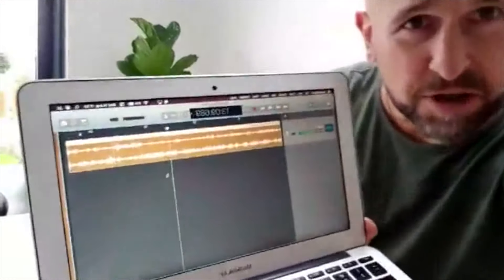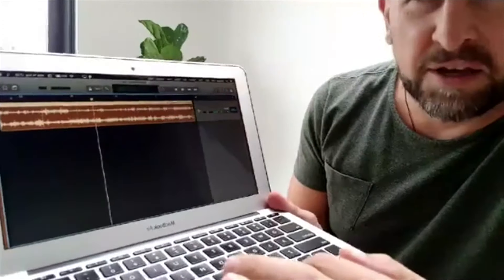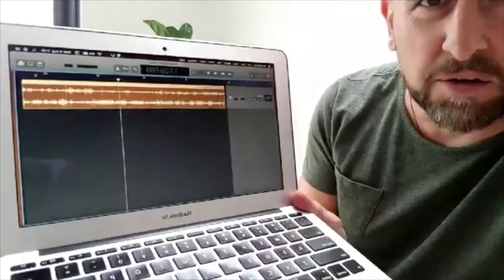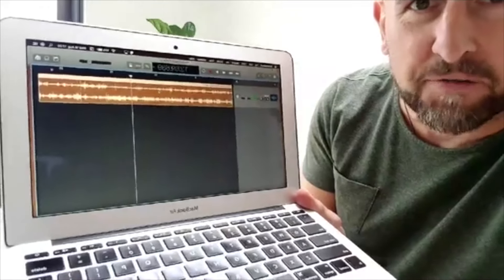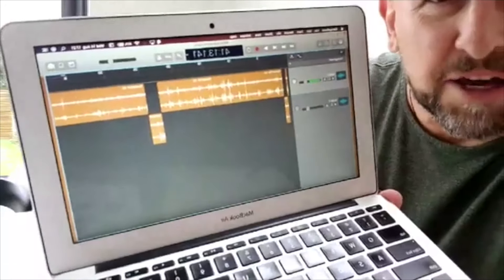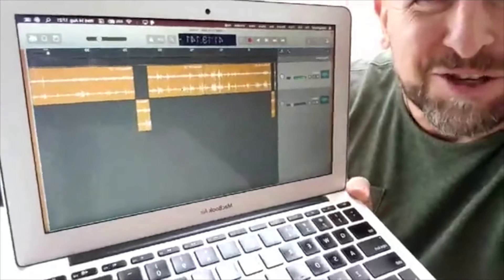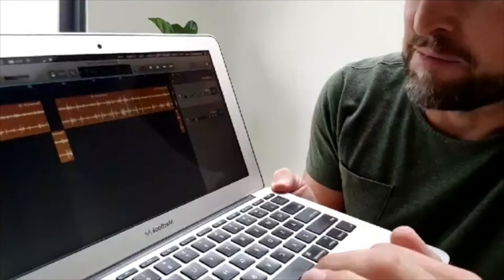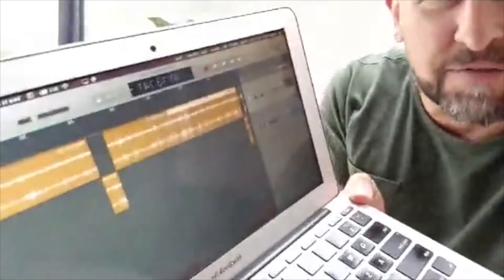Choosing editing software for The Amateur Rugby Podcast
I recorded this video on Facebook LIVE to talk about how I chose the editing software for The Amateur Rugby Podcast.

I started with a quick tip about getting a 'dead-cat' for the Zoom H4N Pro to help audio quality in windy conditions.

Dead Cat
ZOOM H4N Pro

Editing an audio track for a podcast can be done with free software. I am a Mac user, so use Garageband which comes as standard with every Mac computer.

Video recorded via Facebook LIVE using:
Samsung S8
DJI OSMO 2

If you purchase anything after clicking one of those links - it won't cost you a penny more - I will get a small cut to help keep the content flowing here at The Amateur Rugby Podcast. *